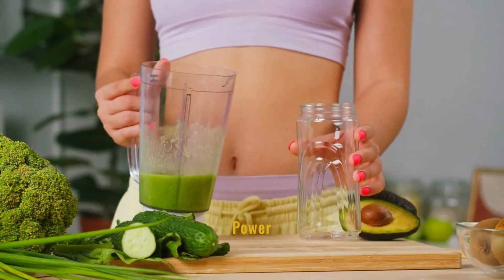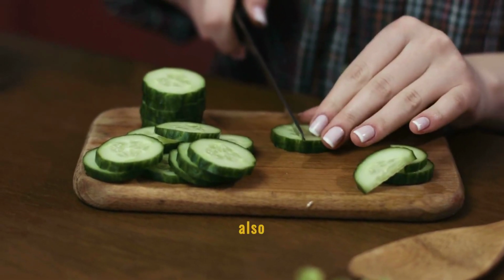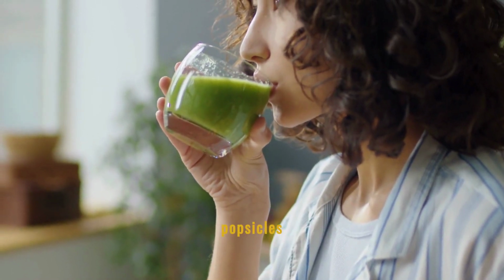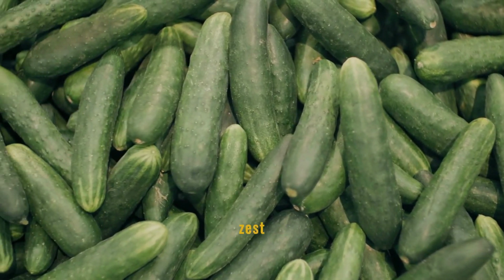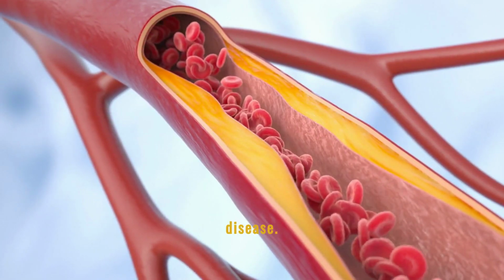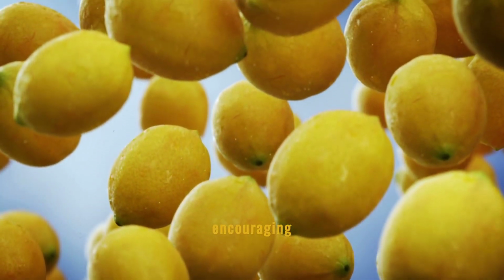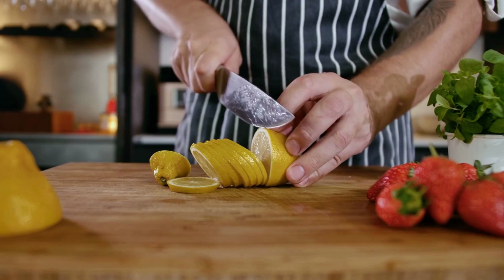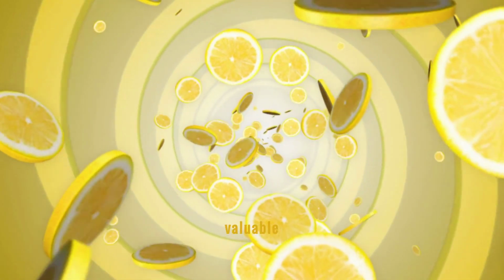Cucumber and Lemon Juice Benefits You DIDN'T Know!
Discover the secret of the cucumber and lemon mix in this video! Learn how to create simple recipes using this refreshing and nutritious combination.
Cucumber and Lemon Juice Benefits You DIDN’T Know! | Shocking Health Benefits

Did you know that cucumber and lemon juice can detox your body, boost hydration, and improve digestion? This powerful drink is packed with antioxidants, vitamins, and minerals that support overall well-being. In this video, we uncover surprising health benefits of cucumber and lemon juice, from weight loss to skin health and even brain function! If you're in technology, psychology, healthcare, history, or finance, staying informed on future health trends is key to a longer, healthier life.

🔍 Highlights:
✅ How cucumber and lemon juice detoxifies your body naturally
✅ The secret benefits for digestion, hydration, and weight loss
✅ Future nutrition trends and how to incorporate this drink into your diet

If you're looking for natural ways to boost energy, improve gut health, and enhance skin glow, this video is for you! Learn how this simple yet powerful drink can transform your health and become a part of your daily wellness routine.

Cucumber and lemon juice benefits Detox drinks for health Hydration and digestion boosters
Natural weight loss remedies Future of wellness trends